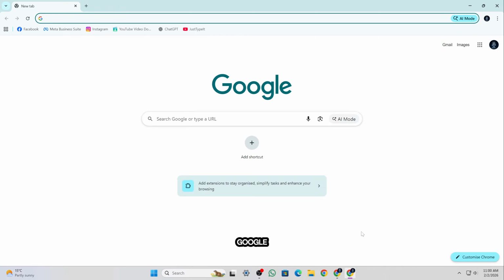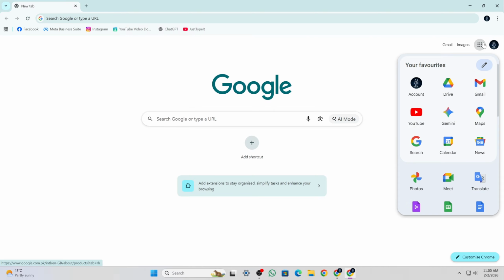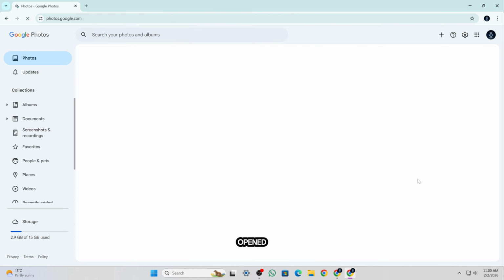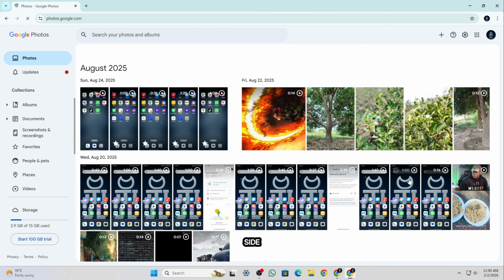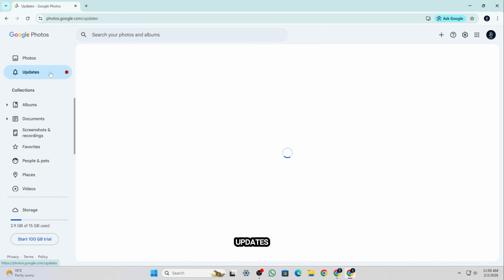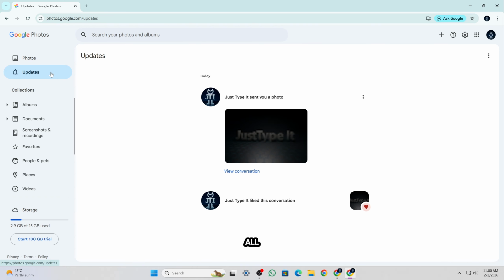How to Find Received Photos & Videos in Google Photos on PC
In this video, you’ll learn where received photos and videos appear in Google Photos on your PC and how to save or download them easily.

Many users get confused after someone shares photos or videos with them on Google Photos. In this step-by-step beginner guide, I show you exactly where shared files go, how to open them, and how to save them permanently to your Google Photos library or download them to your computer.

📌 What you’ll learn in this video:

Where received photos and videos appear in Google Photos

What the Updates section means

How to save shared photos to your account

How to download received photos or videos on PC

This tutorial is perfect for beginners, PC users, and anyone using Google Photos on desktop.